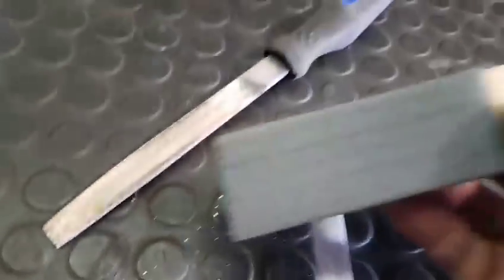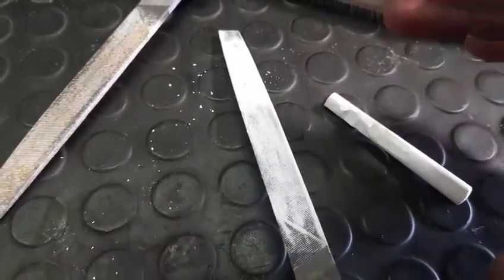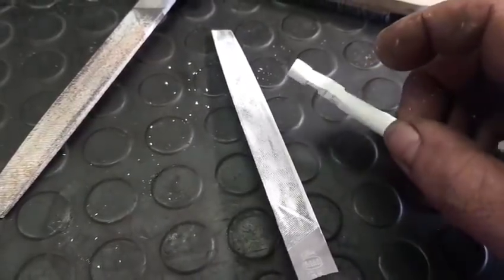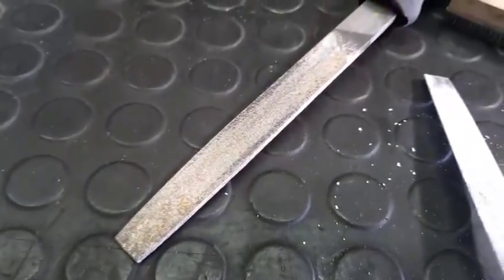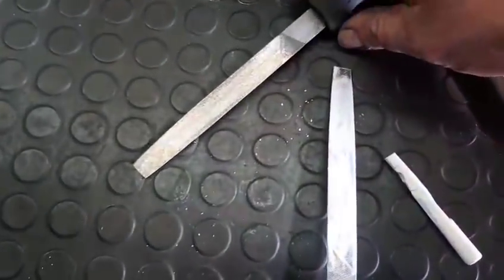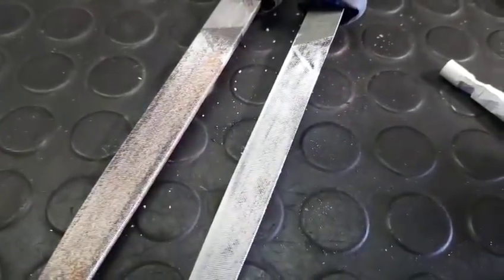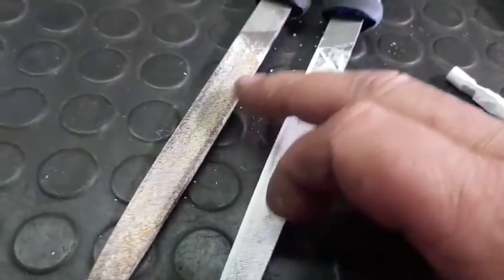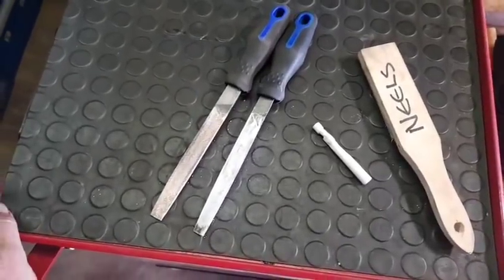Why Chalk Up Your Files and Maintenance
This was done via a live Facebook webcast answering an Instagram question. Why do I chalk up my files and more importantly, what do do when you are done with your file ... don't let it rust!

No editing on this one ... :(

Neels van den Berg

Journeyman Bladesmith with the American Bladesmith Society
Member of the Knifemaker's Guild of Southern Africa

Black Dragon Forge, Lanseria, South Africa

As a full-time Bladesmith and Knifemaker, I spend most of my time in my studio workshop. Almost every second is dedicated to learning and / or perfecting some or another aspect of my craft.